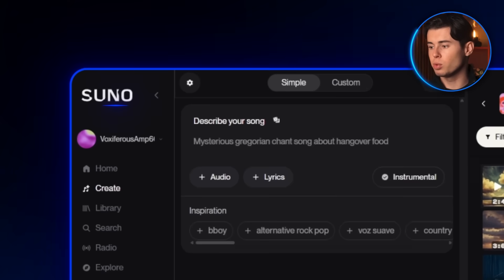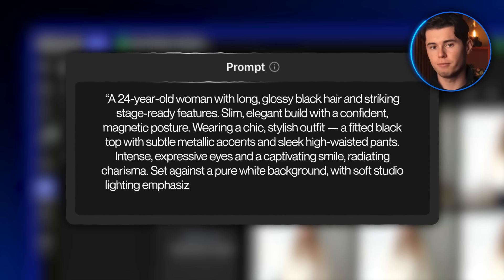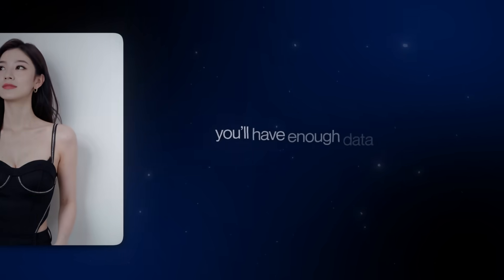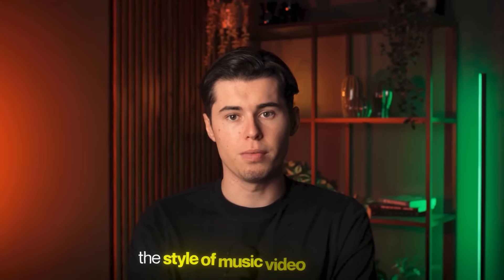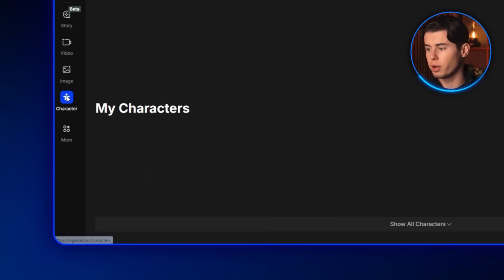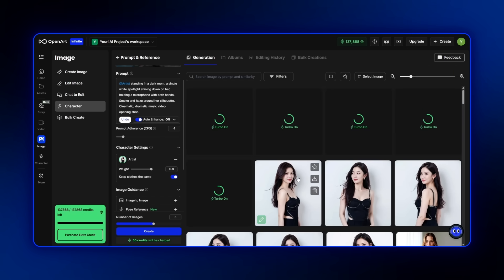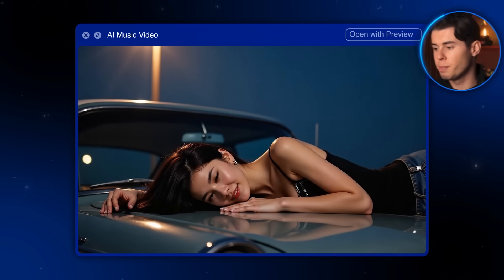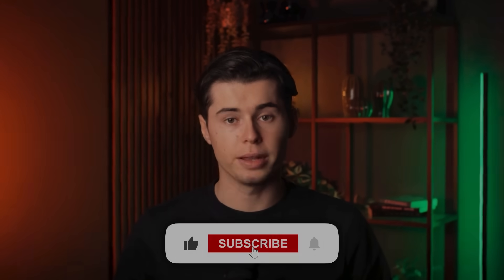How to Make AI Music Videos for SUNO! (NEW AI Music Video Generator)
How to Create AI Music Videos in 3 Clicks

The time where music videos have to be made by massive production studios are over, you can now make your own ai music videos with AI. I'll show you step by step how you can get started to generate music videos in a few clicks!